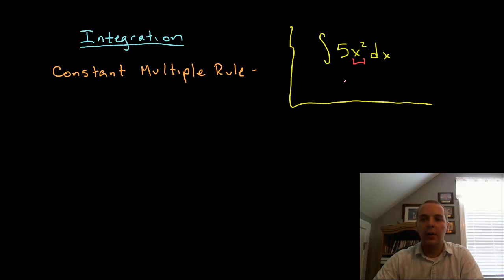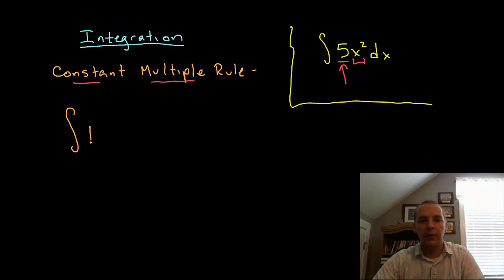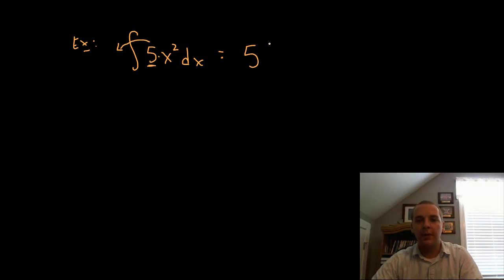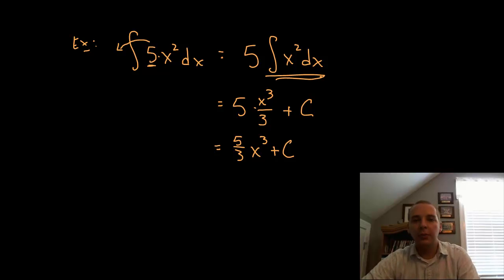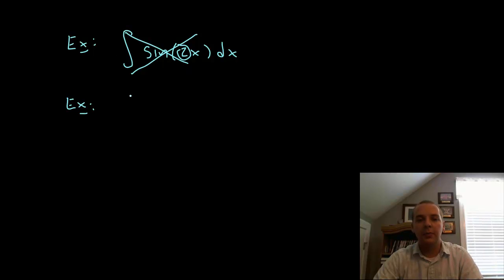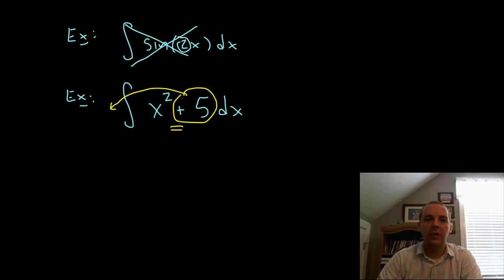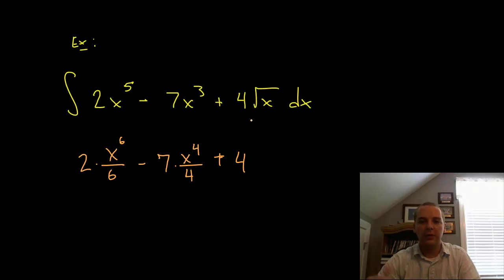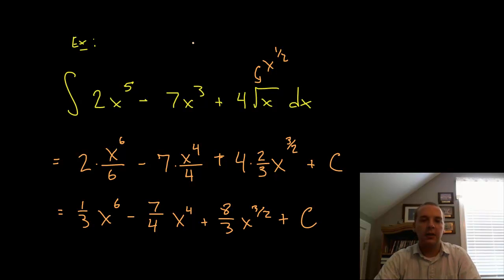Integral Constant Multiple Rule